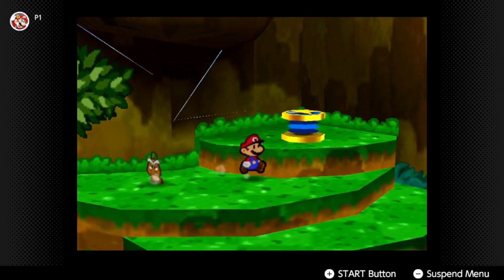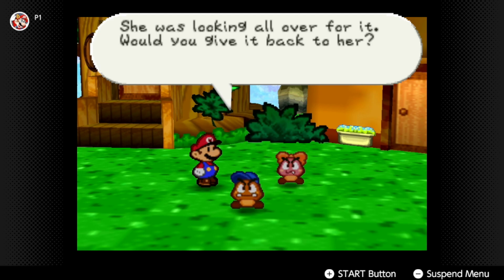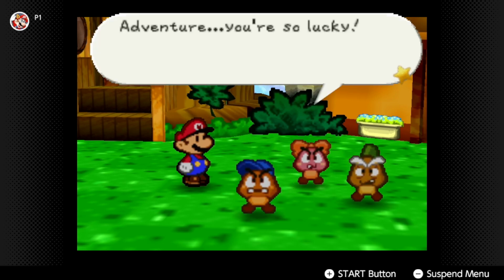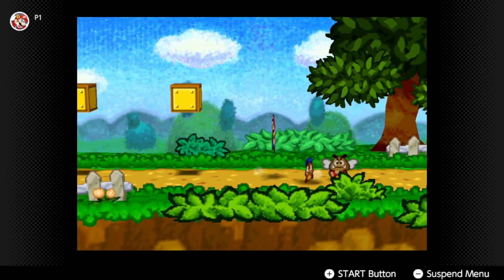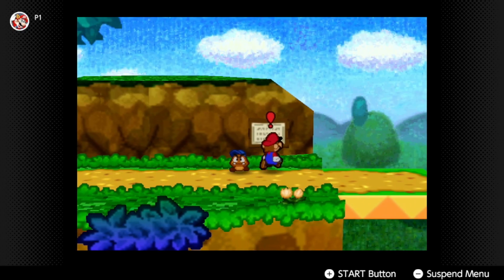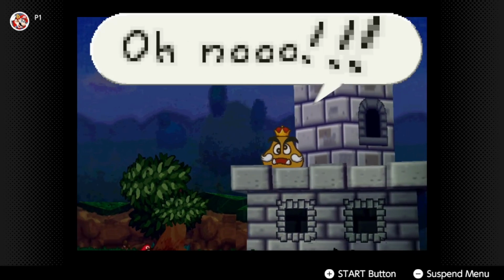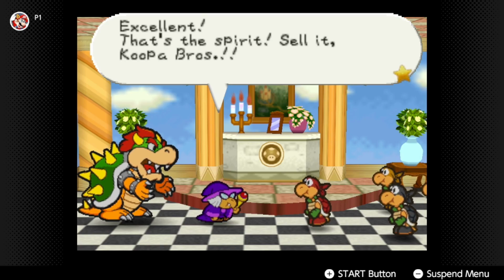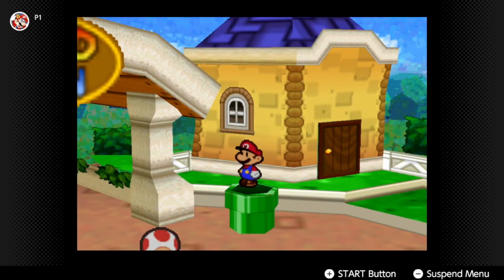Paper Mario (Part 2) - The Great King Herp-A-Derp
Continuing on with the adventure, Mario has regained consciousness, obtained a hammer and now we are continuing to make our way to Shooting Star Summit where the Star Spirits await. but not without it's discourse first.